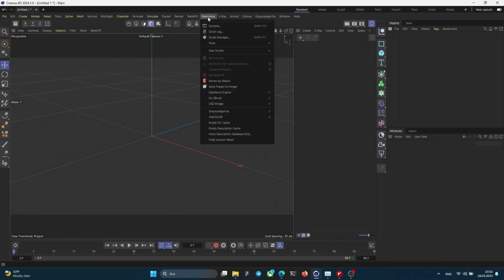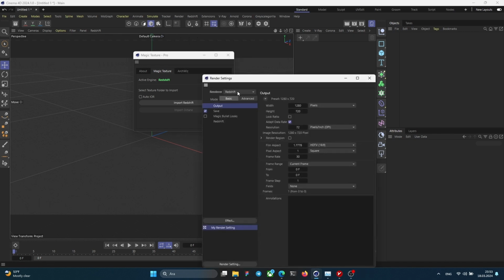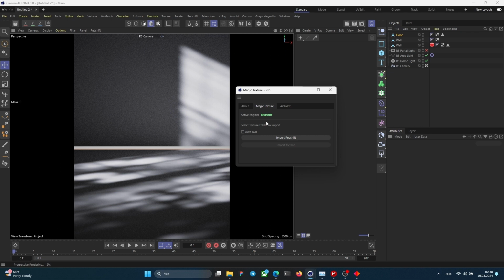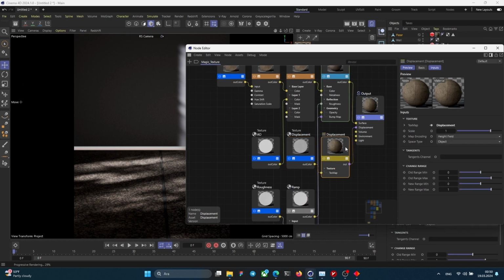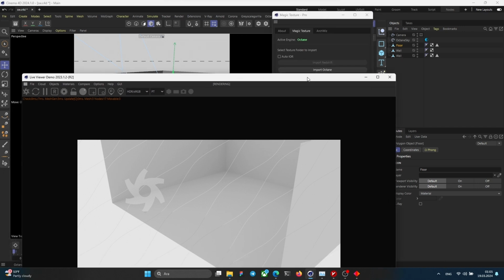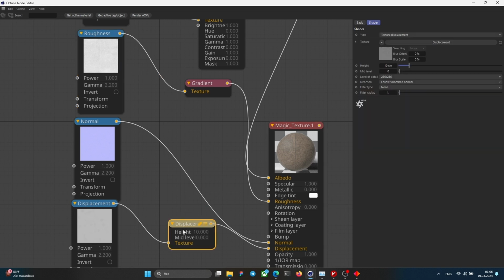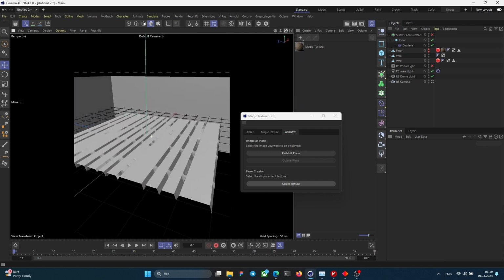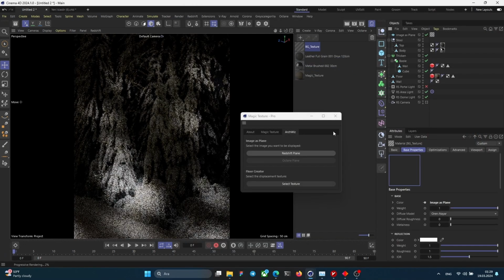Cinema 4D: Turn your images into Materials